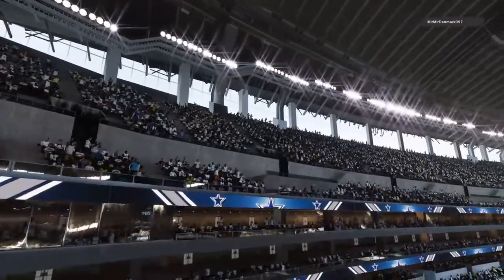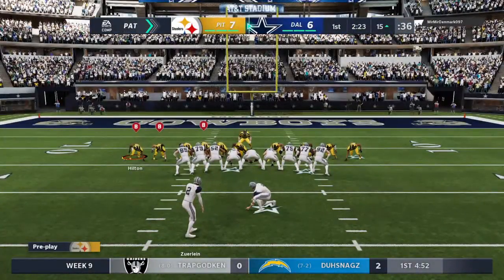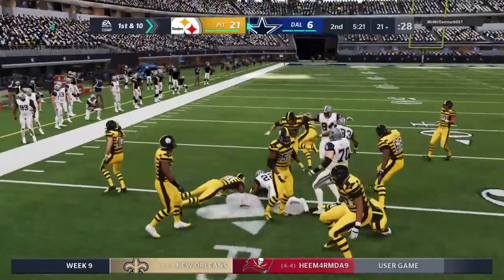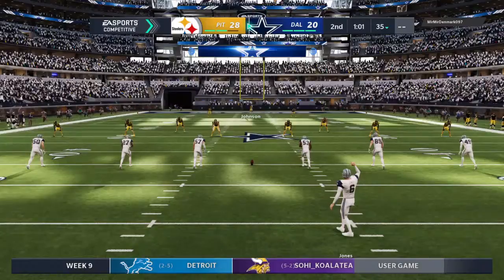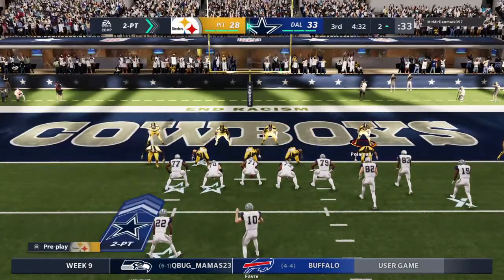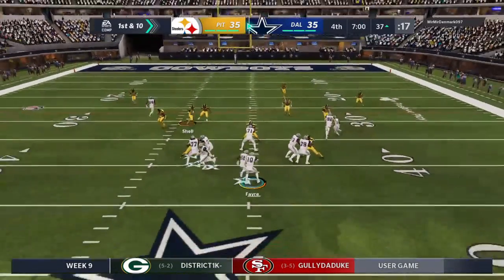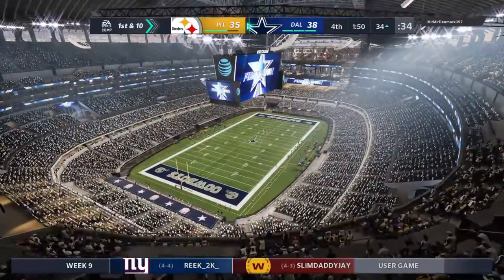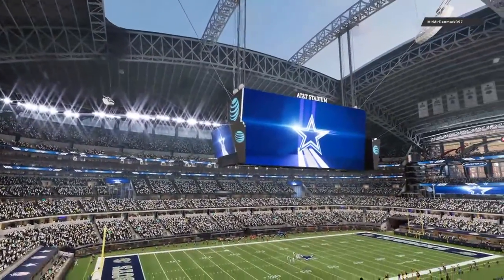TheRealSwiftLee's Live PS4 Broadcast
$wift an artist from the SteelCity Pittsburgh Pa. Singer/Rapper/SongWriter